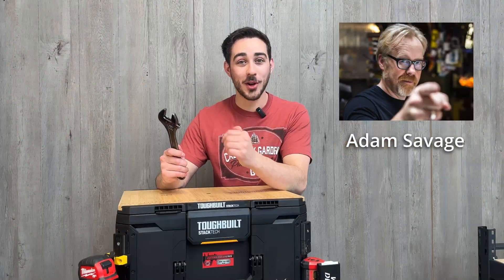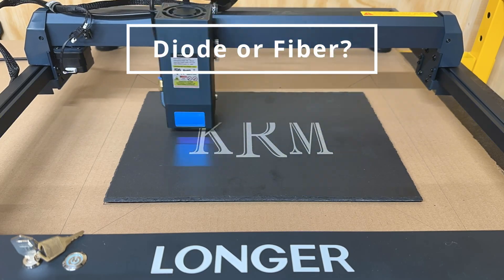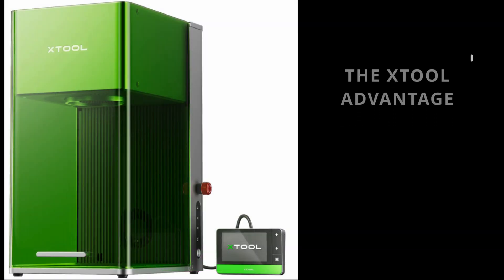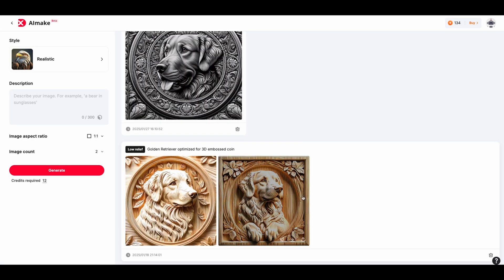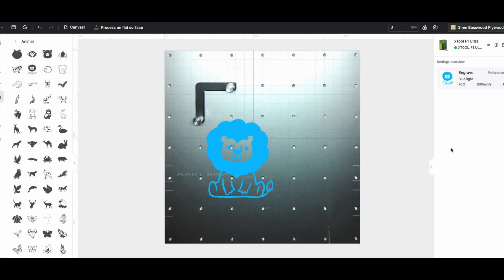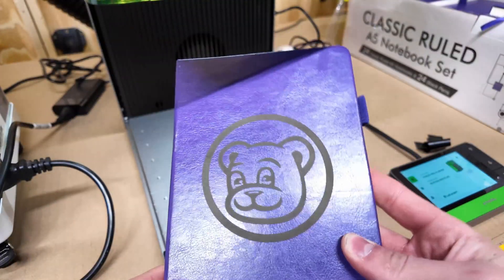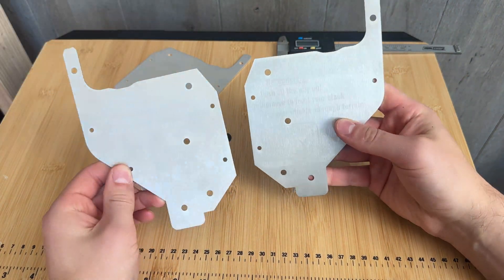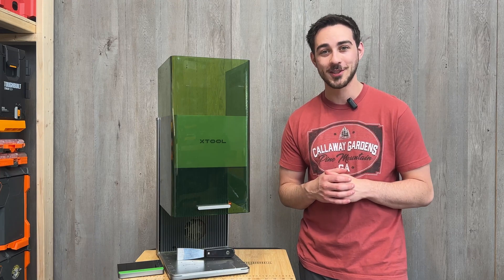XTOOL F1 Ultra 20W Diode & 20W Fiber Laser - Great for Small Businesses or Schools!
The Xtool F1 Ultra is a versatile 20w FIber and 20W diode Laser Engraver. Combined with the Xtool Creative space software, Air Purifier, and Oother accessories, it's one of the SAFEST and MOST Versatile Laser Machines on the Market!
Amazon Laser Engraving Materials: